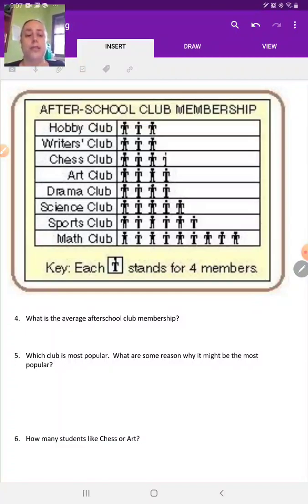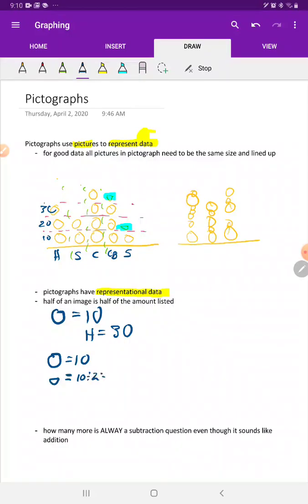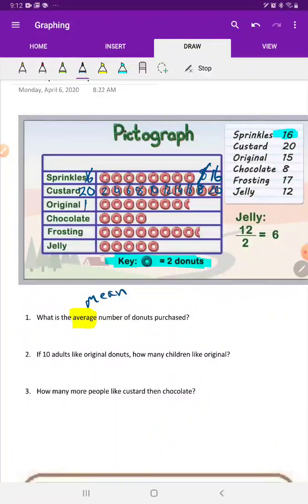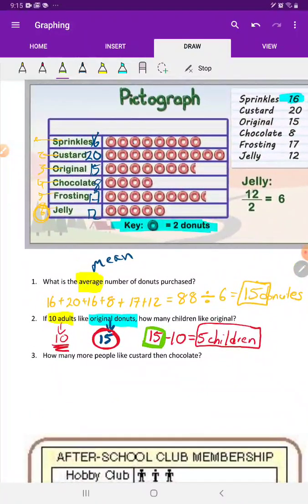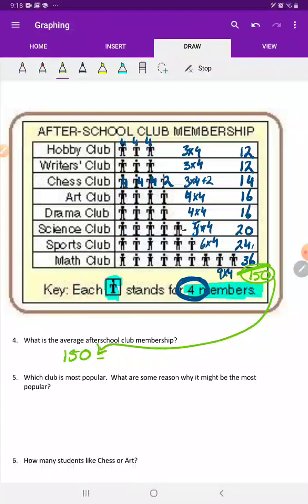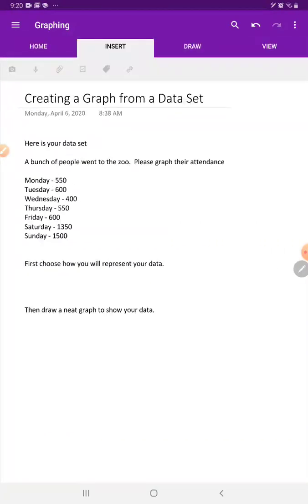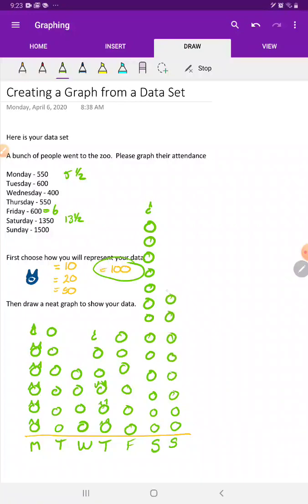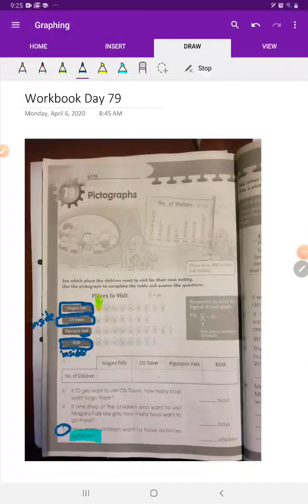Pictographs Grade 5-6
This is an educational video, you are free to use it, however, please give the school credit if you do.